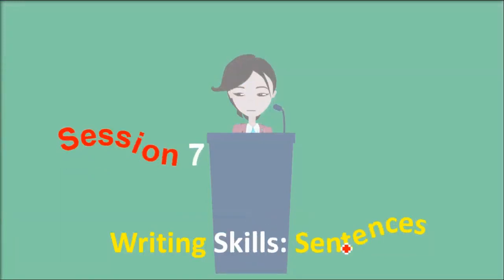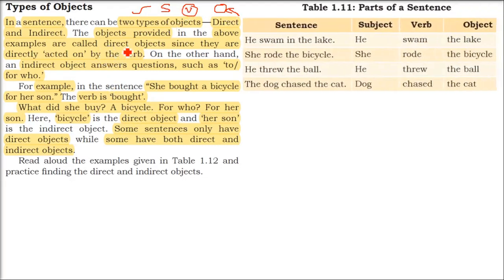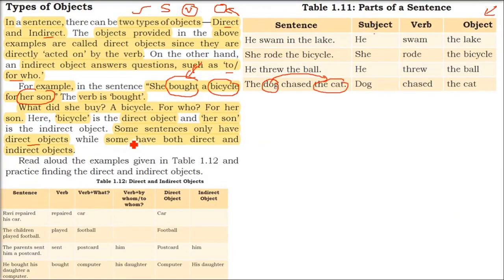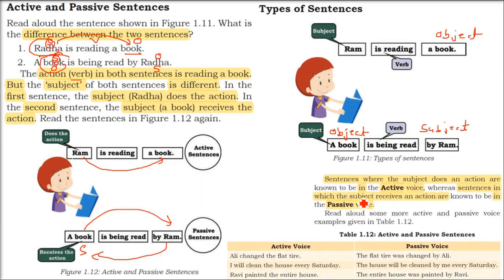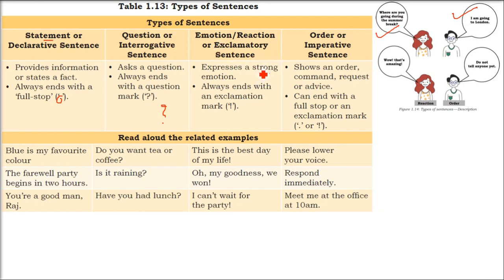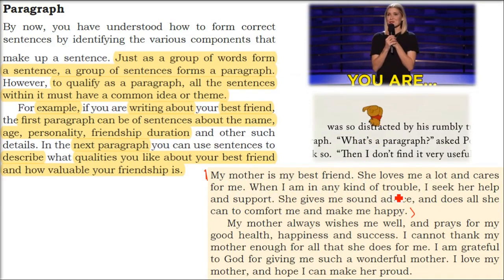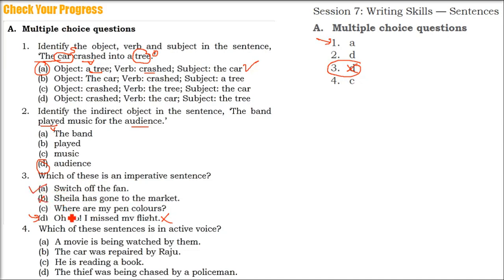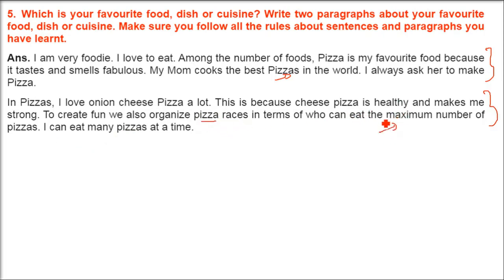Writing Skills Sentences,Types of Objects,Active and Passive Sentences